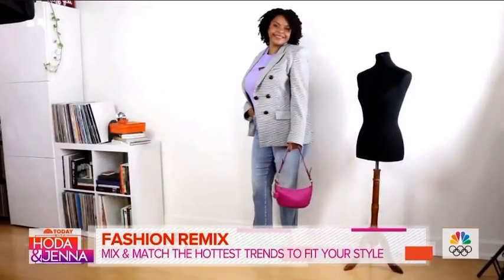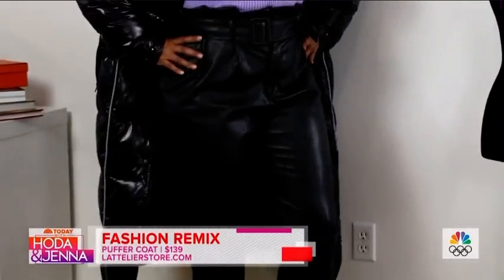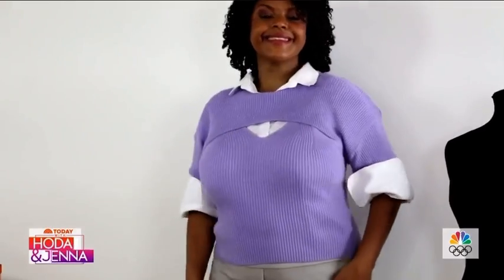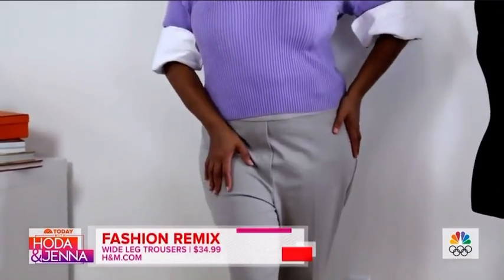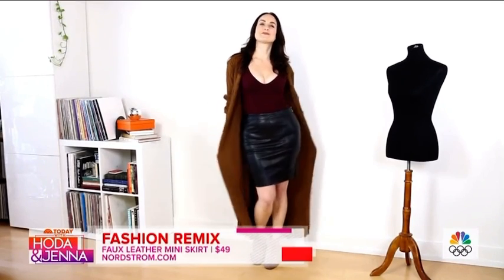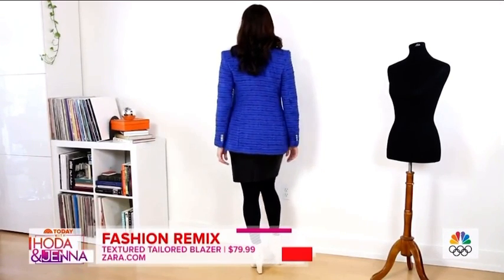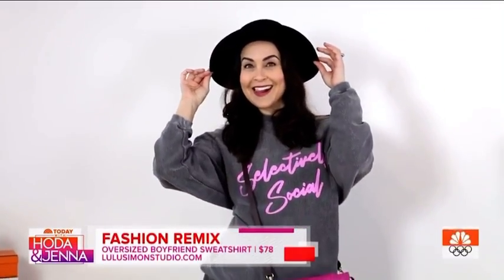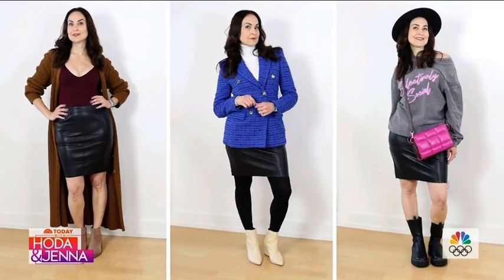Style Remix | Today with Hoda & Jenna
Stylist Melissa Chataigne shows how to wear to big fashion trends three different ways on the today show. ￼